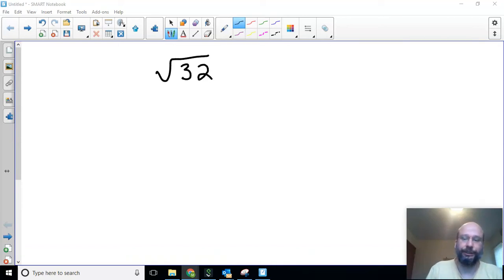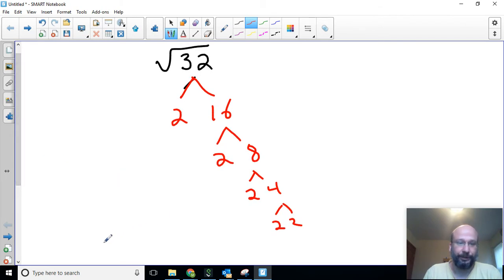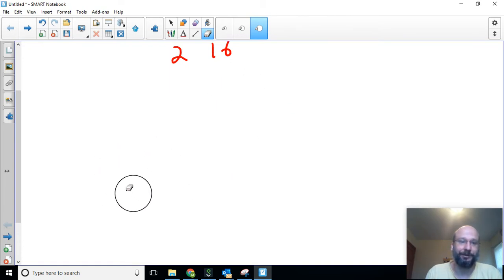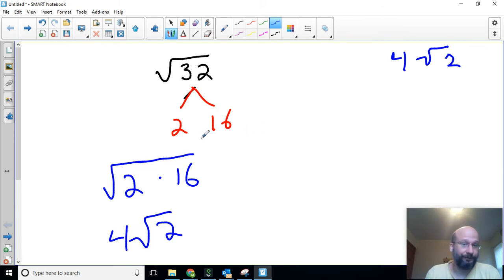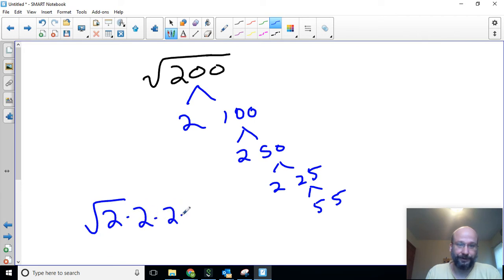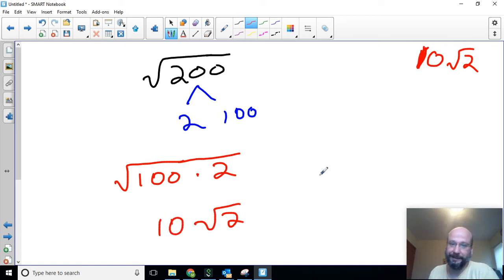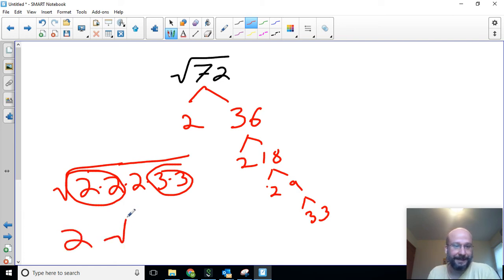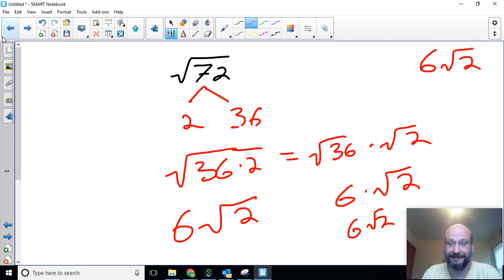Simplifying Radicals Explained (again)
A different explanation of simplifying radicals